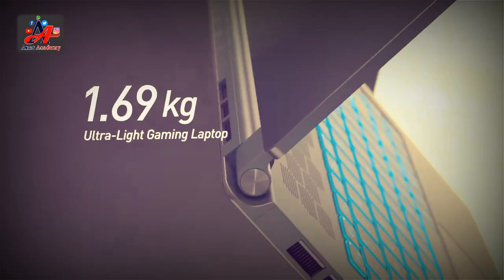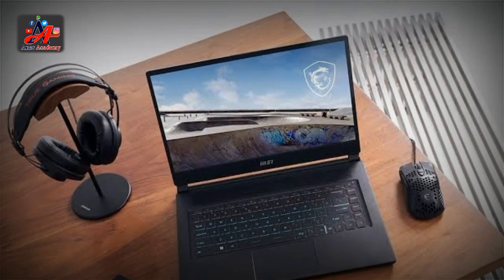Msi Stealth 15M Review || Best Gaming Laptops || Anas Academy